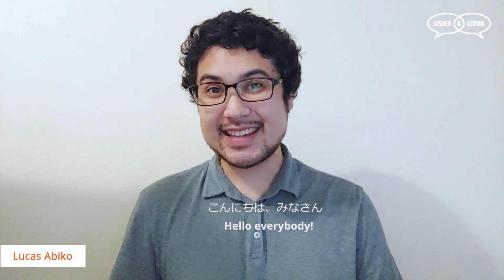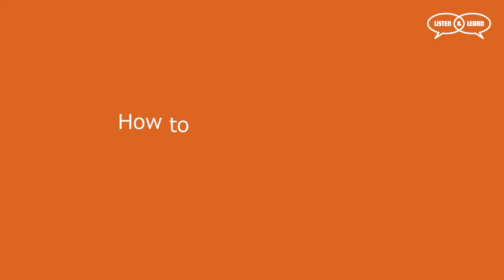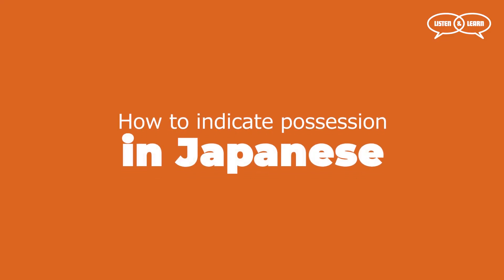Unlock the secrets of Japanese possession with our expert teacher, Lucas! 🙋‍♂️🇯🇵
Demystify the Japanese language and gain mastery over possessive pronouns with Lucas's insightful explanations. Learn how to say "my," "his," "her," and "your" with confidence and clarity.
With these free language lessons, you'll be speaking like a native in no time!